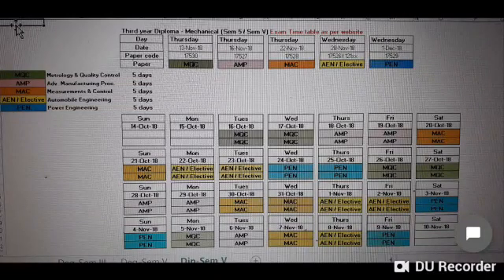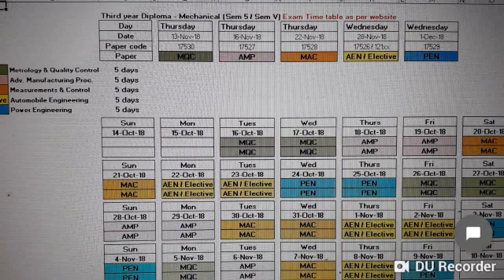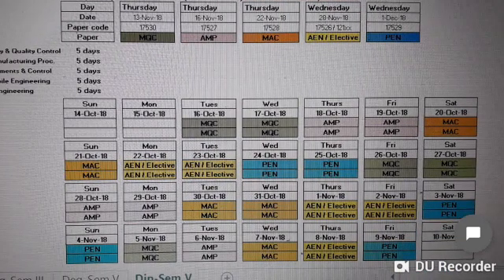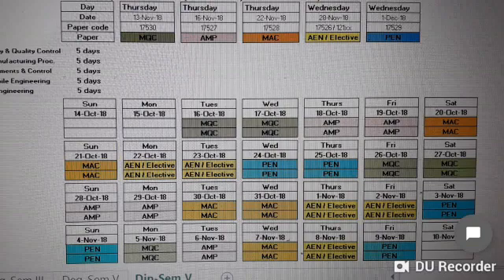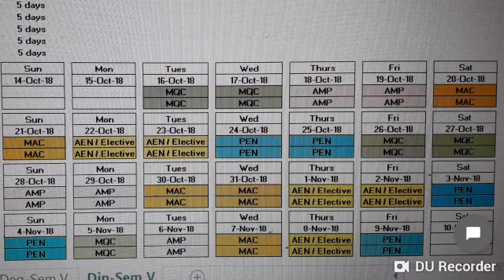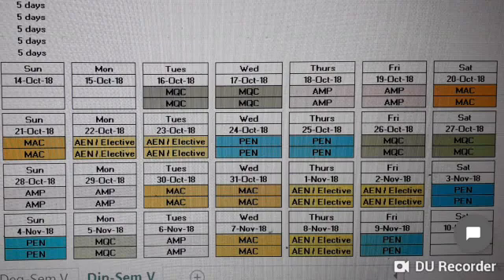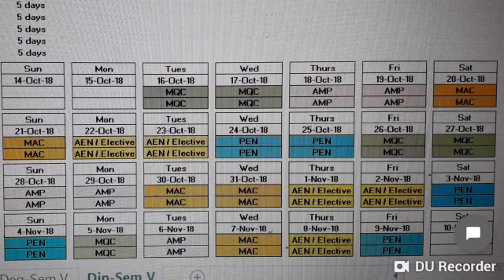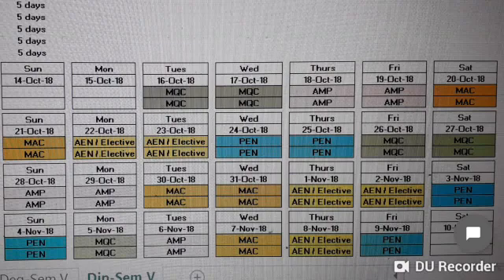Diploma Mechanical - Sem 5 (Sem V) - Study time table